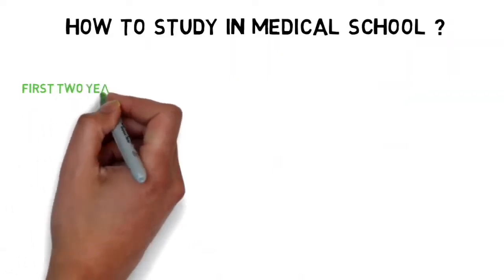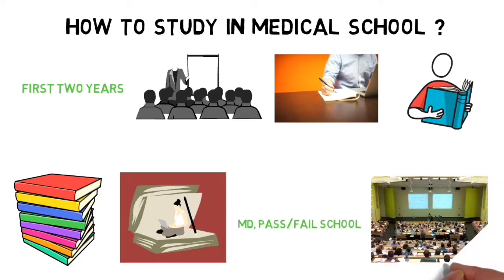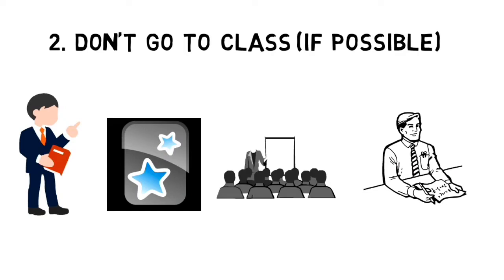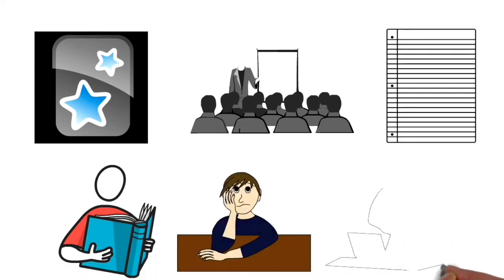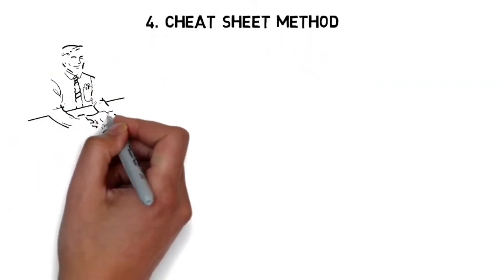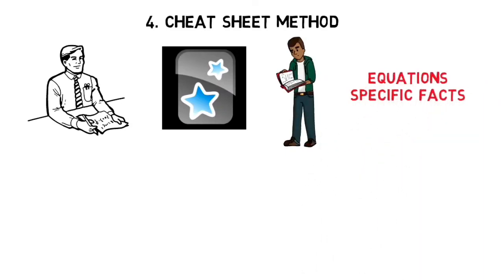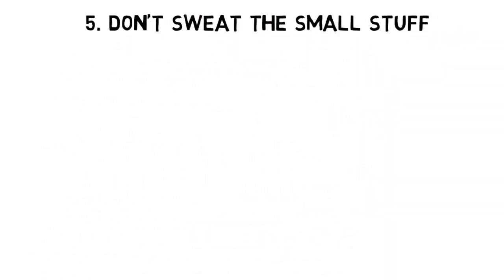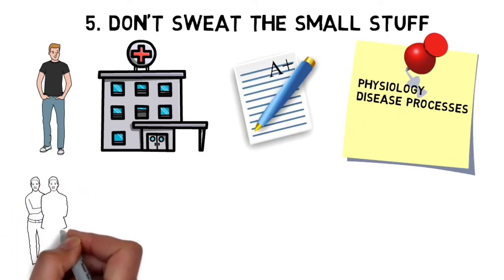How To Study In Medical School | Medical Student Tips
You will be busy studying in medical school so it's important that you do it the right way. Study smart, not just hard.

00:00 Intro
00:59 Pre Read Lectures and flash cards/notes
02:15 Don’t Go To Class (IF Possible)
03:15 The Framework
04:17 Cheat Sheet Method
05:05 Don’t Sweat The Small Stuff

Available on all major podcast platforms.

A platform we are working on. There is no reason for medical school to be so expensive. Hopefully this is a step in the right direction.

About Me
I am an M.D. and Resident Doctor with an interest in Emergency Medicine, Preventative Medicine and Medical Education. I graduated medical school in 2022 and learned a lot along the way, about more than just medicine and hope to pass that forward. Follow along and have fun.

Get In Touch:
Happy to chat, reach out via Twitter or Insta above.